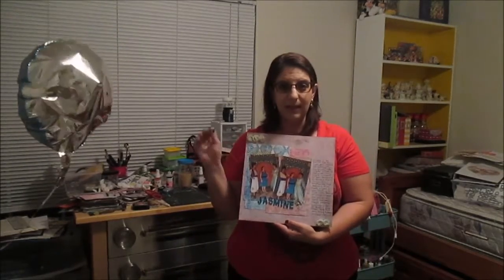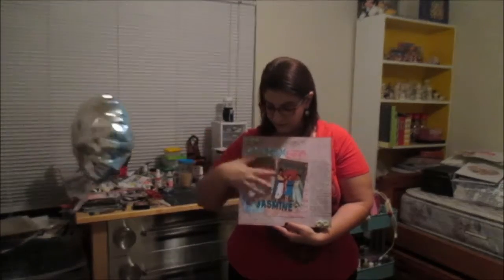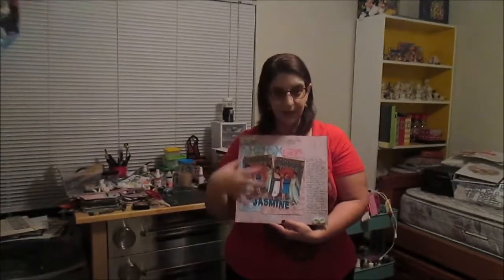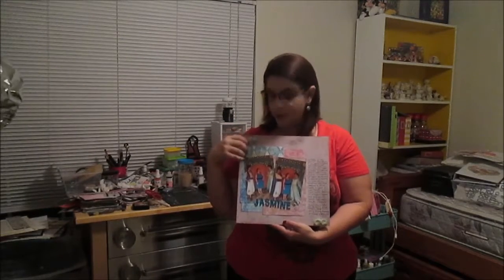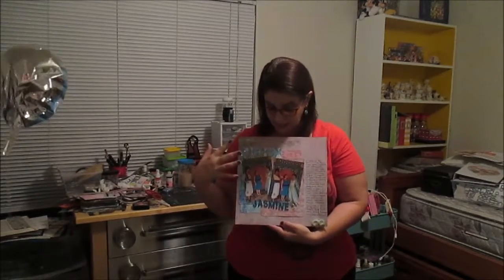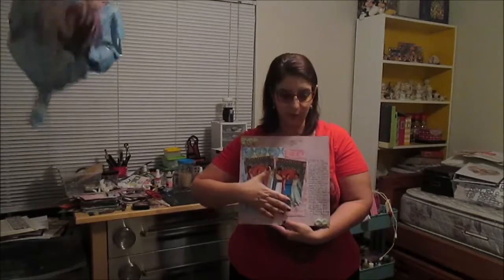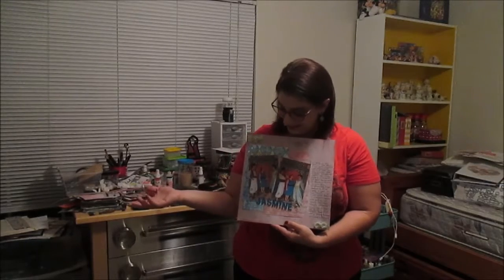Scrapper on the Street - LOAD217 - Day 14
Watch today's video and discover your Scrapper on the Street's labor of love!